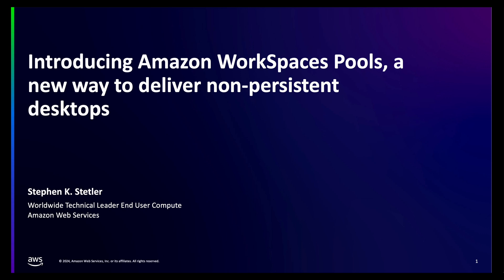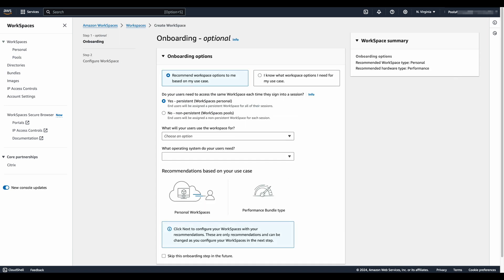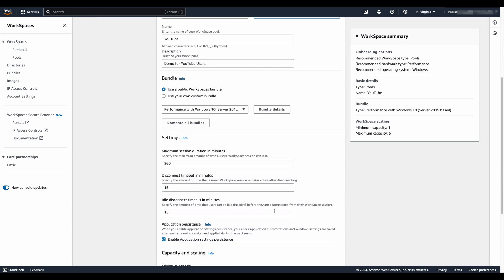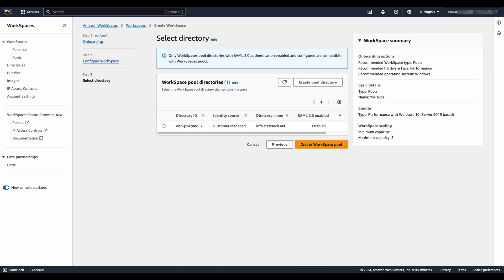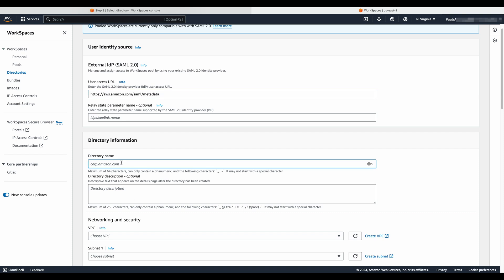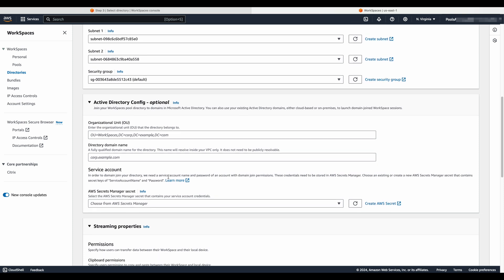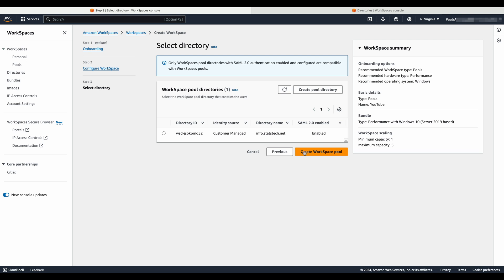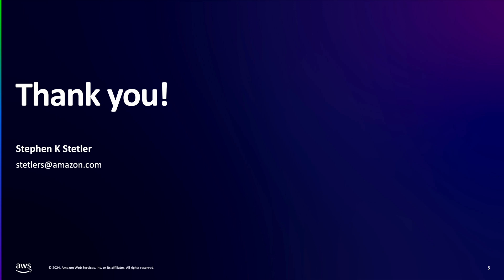Getting started with Amazon WorkSpaces Pools | Amazon Web Services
This video is an introduction to Amazon WorkSpaces Pools, including updates to the WorkSpaces Console, regional availability, Operating System and Protocol support, getting started with creating your first WorkSpaces Pool, and insight into configuring the deployment at scale.

00:00 - Introduction
00:42 - Agenda
01:07 - Console Update
01:26 - Onboarding
02:05 - Configure Pools
04:04 - Configure Directory
05:45 - Networking and Security
07:55 - AWS Regional Pools Availability
08:19 - Resources
09:05 - Thank you